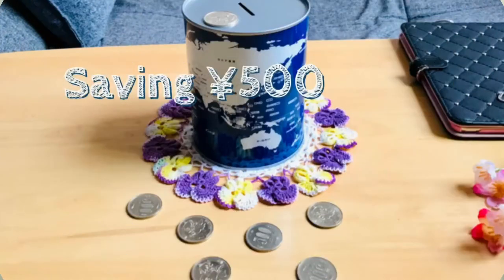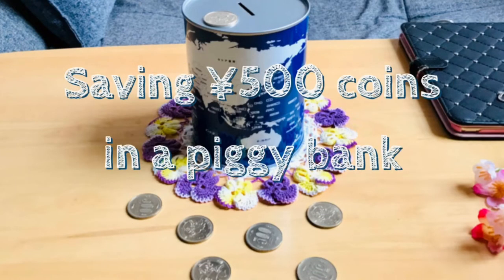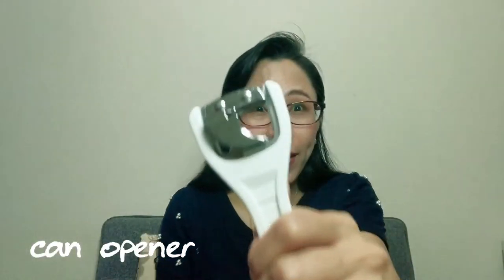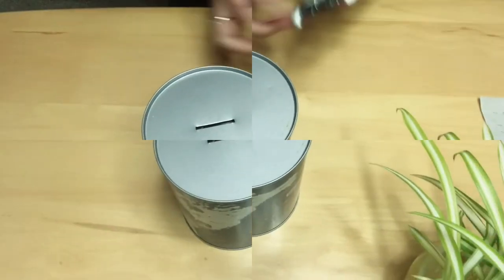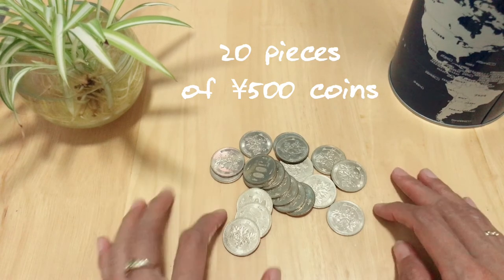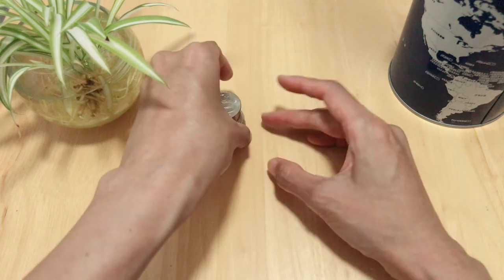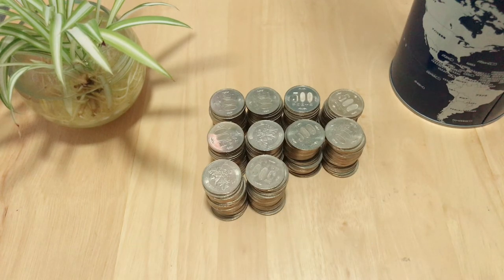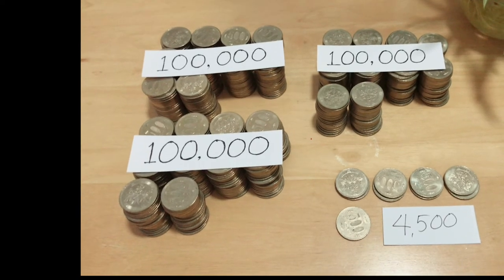How I saved about ¥300k worth of emergency cash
I got a tin can piggy bank from a ¥100 shop and started putting in ¥500 coins whenever I get hold of some. After 5years, I had ¥304,500 worth of emergency funds. Piggy banking is always a good idea!

Note: This was a video made at the height of the pandemic. It was an output from my Work from Home days, required by the company to show to students learning English. So that explains my way of speaking 🤓 We were free to choose any topic so this was my pick. I’m sharing it here hoping to inspire others to practice the habit of saving.